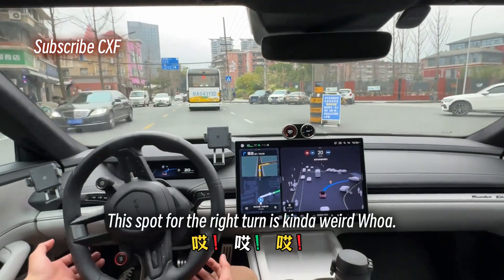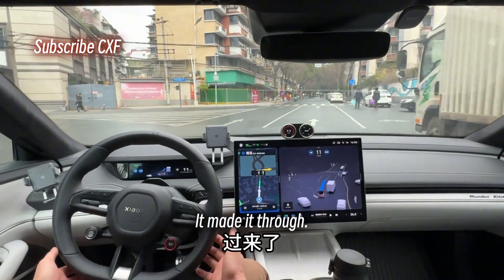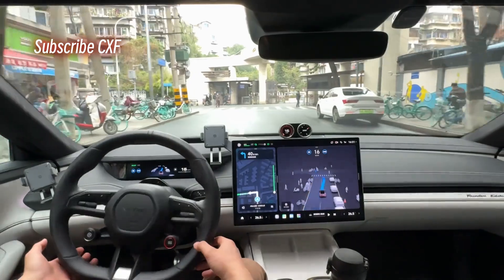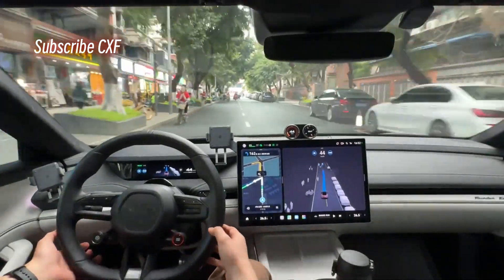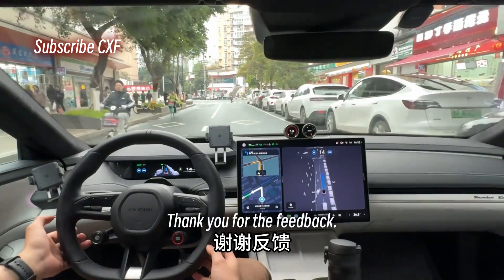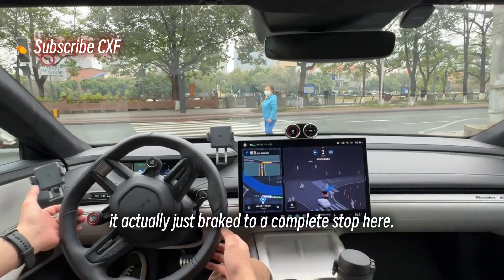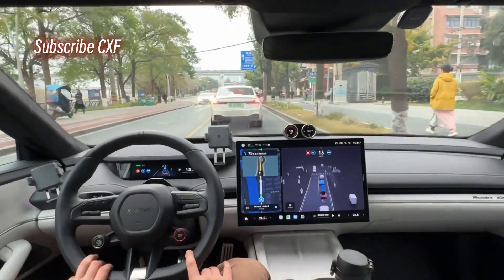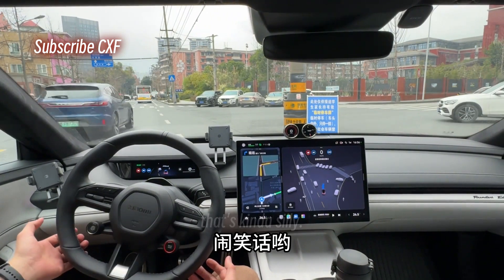Xiaomi End to End Smart Drive TEST Awkward Moments & Feedback on Complex Urban Route!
Join Xiao fei for a real-world test of Xiaomi's End-to-End Smart Driving system on a complex urban route near Sichuan University – a road previous versions couldn't handle! While the system shows improvement with zero initial takeovers, this drive highlights several awkward moments and areas needing refinement. Watch as the system crosses solid lines, makes questionable lane changes (sometimes turning left from the right lane!), hugs the wrong side of the road, brakes unexpectedly, and yields excessively. Xiao fei actively uses the voice feedback feature to report these issues. This video provides an unfiltered look at the system's current capabilities and limitations as it navigates tricky real-world scenarios.